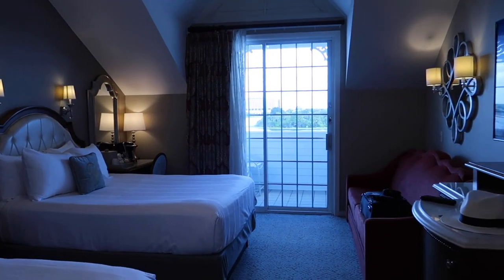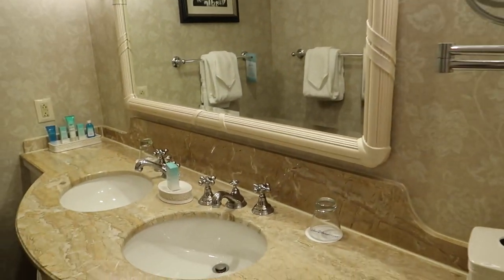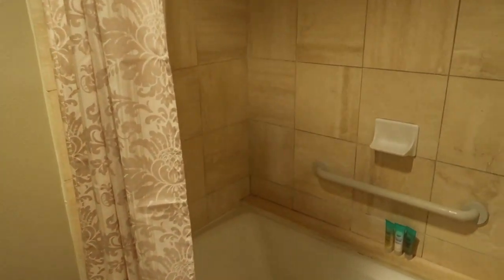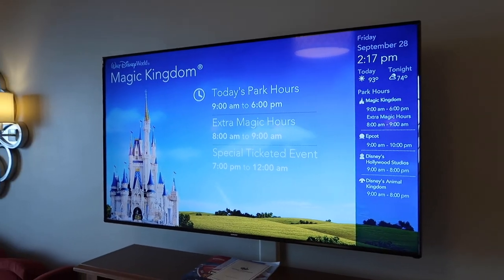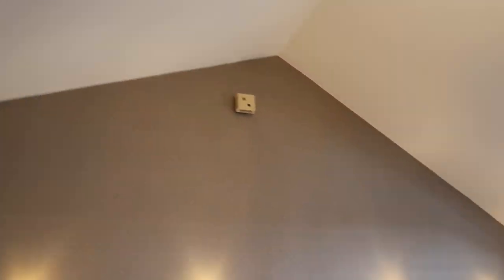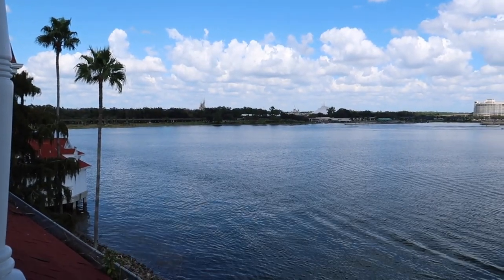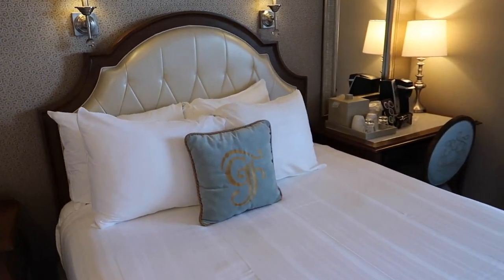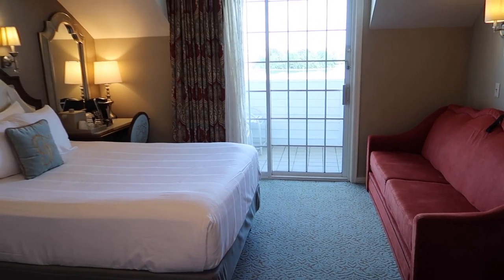Disney's Grand Floridian Resort & Spa - Orlando, Lagoon View Room (8429)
My review of a Lagoon View Room at Disney's Grand Floridian Resort & Spa at Walt Disney World in Orlando.